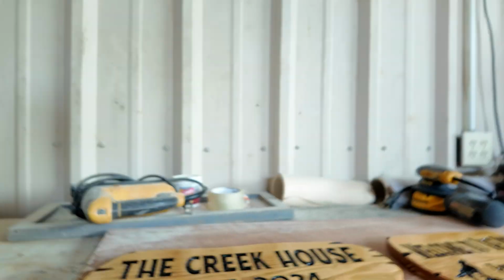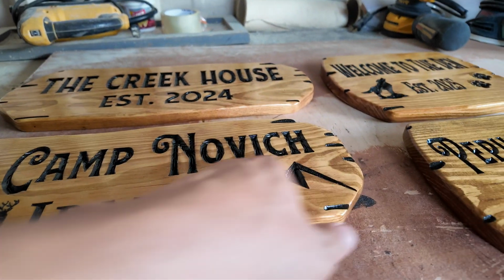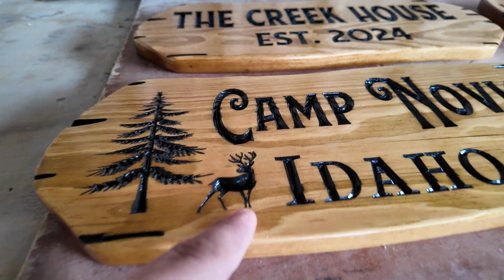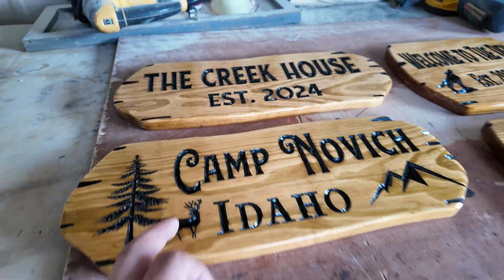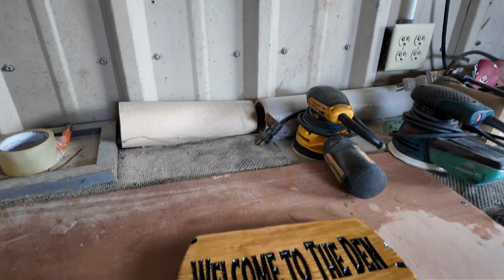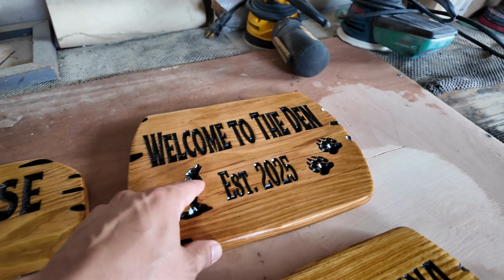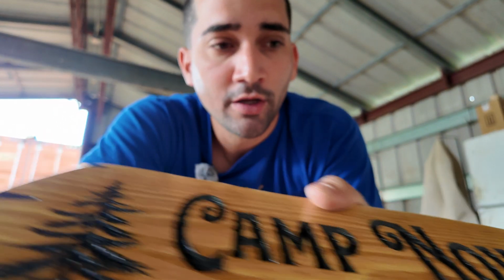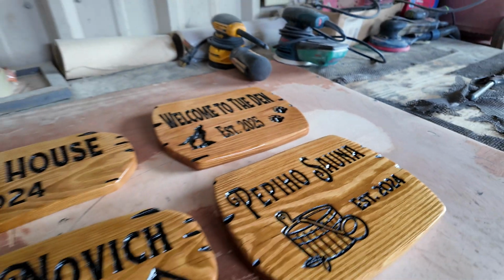How I Make Consistent Listing on Etsy - (Daily Etsy Vlog)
My name is Eric and I am currently a multi-six figure Etsy & Shopify seller. My Etsy shop ranks in the 0.1% of Etsy shops worldwide and we reached $3M+ in sales in just 4 years.

👋 WHAT MAKES ME UNIQUE?
I currently run a shop and can give you realtime advice on the things that are happening on Etsy. I don't do only coaching or courses, my day to day earnings come from my shop. I am TRANSPARENT and have NO GATEKEEPING

✅ If you have ever wondered how to make an Etsy Shop grow, you need tools to do the research. Here is the one I recommend